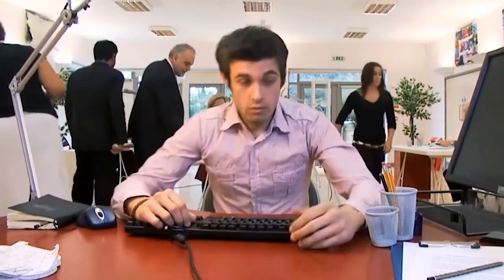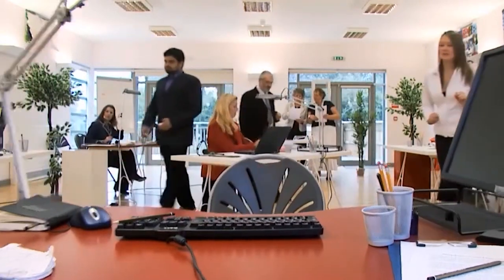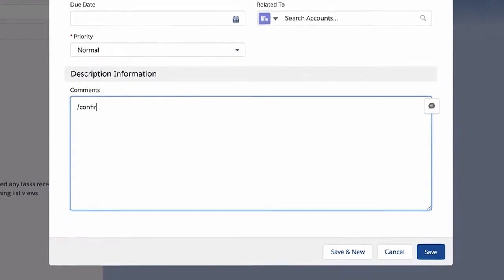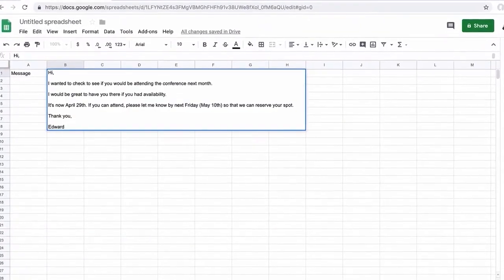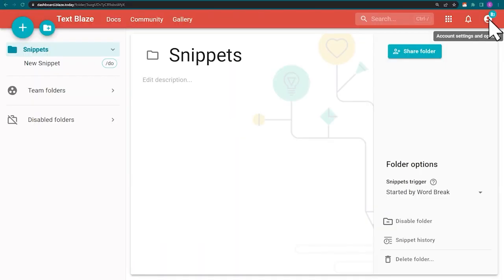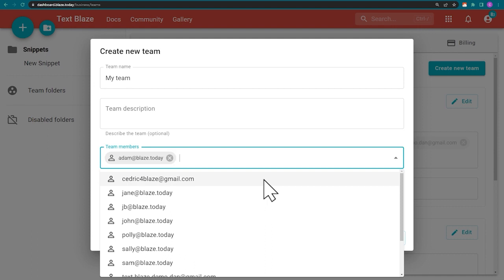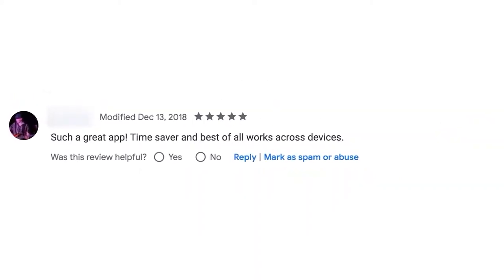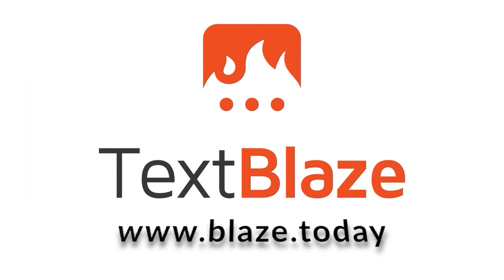Text Blaze Introduction